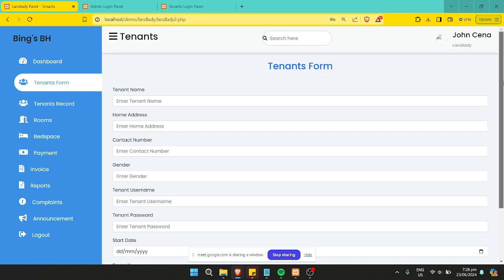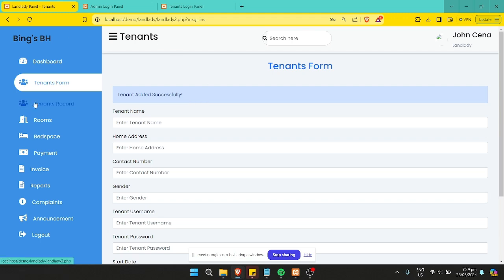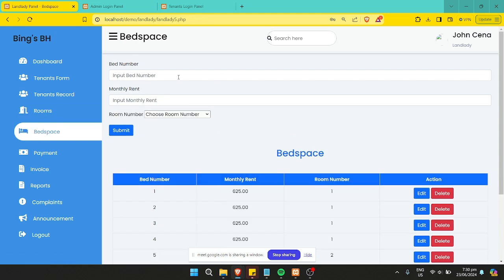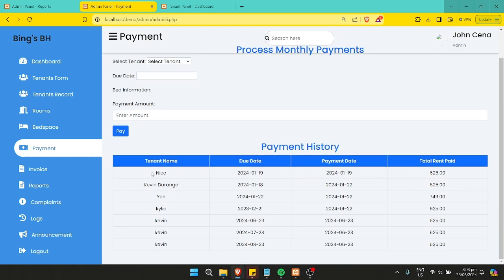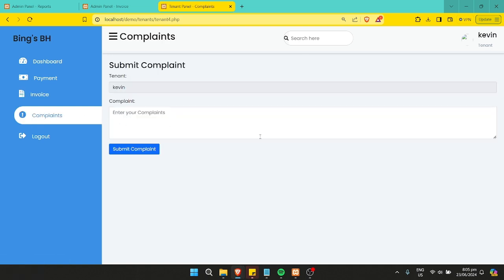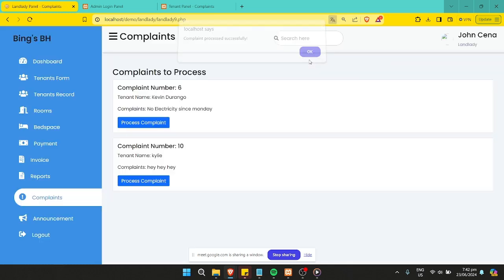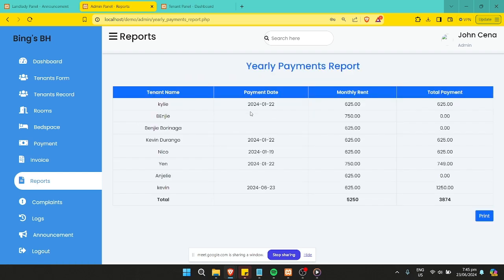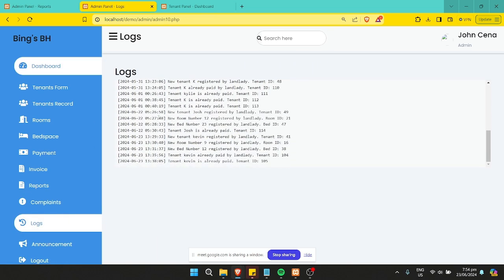Bing's Boarding House Management System